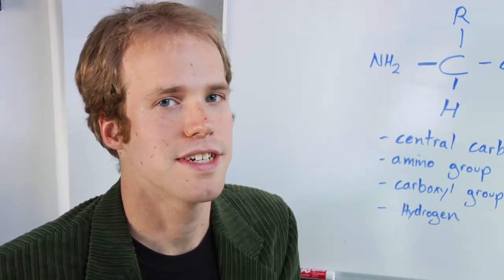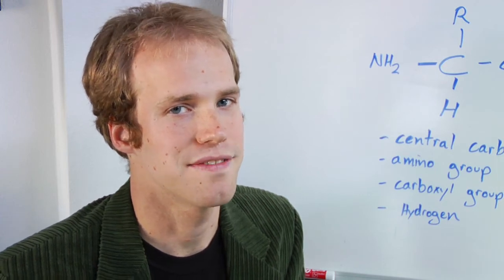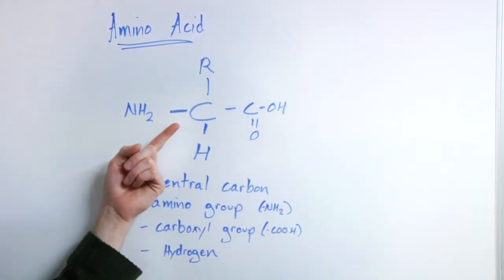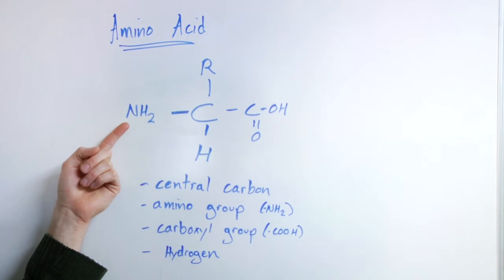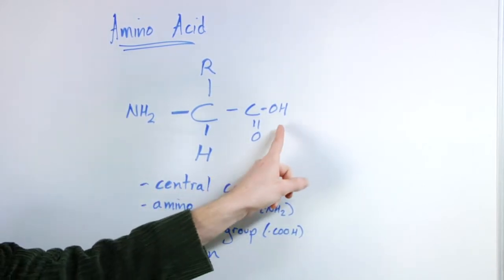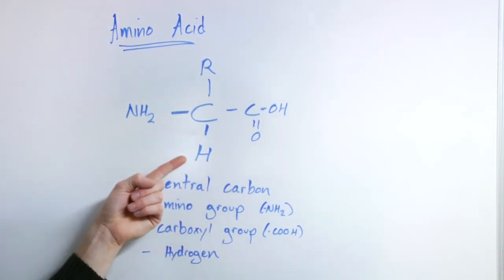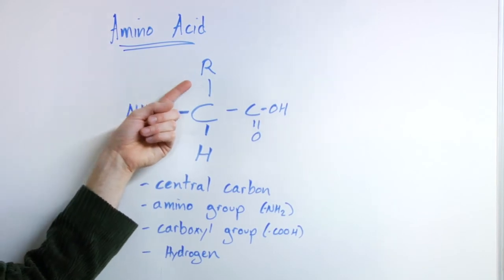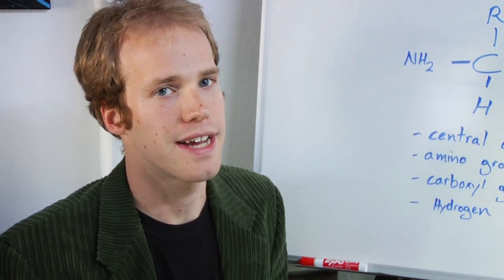Chemistry & Nature Facts : What Is the Basic Unit of Enzymes?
The basic unit of enzymes are the globular proteins made up of amino acids. Amino acids are made from nitrogen, hydrogen and cabroxyl groups. Determine how to identify the basic unit of an enzyme with help from a science teacher in this free video on science.